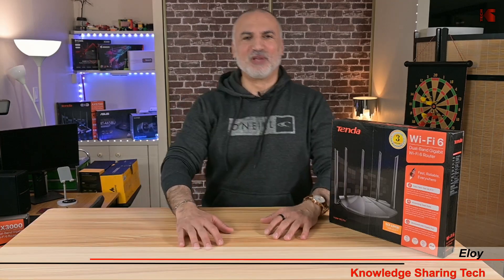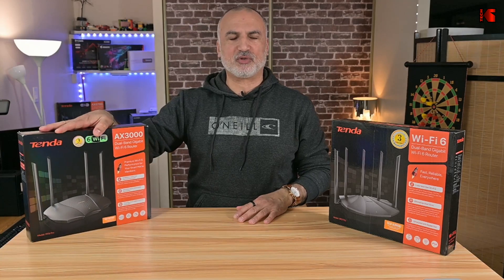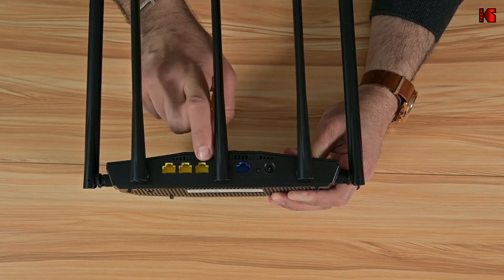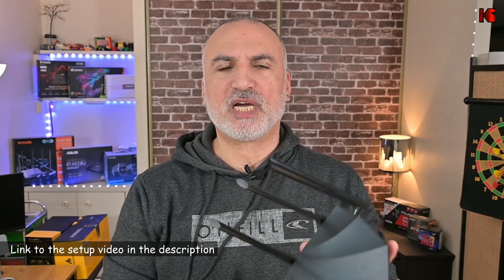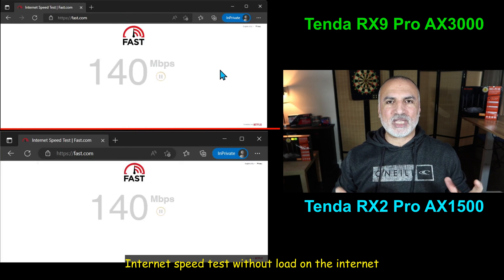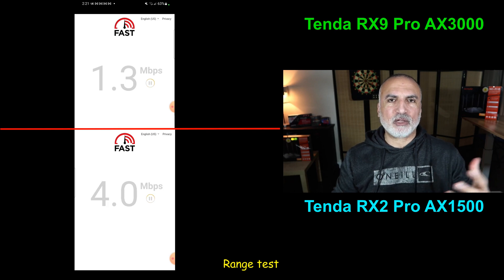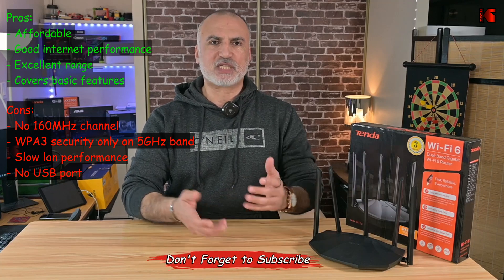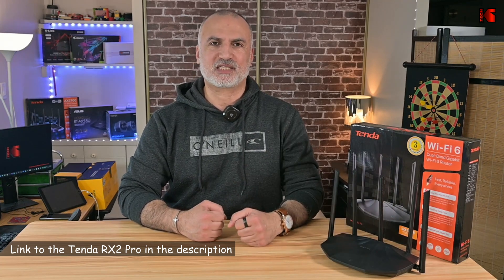WIFI 6 on a budget - Tenda RX2 Pro review, speed and range test - Affordable WIFI 6 router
How does the Tenda RX2 Pro AX1500 affordable WIFI 6 router compare to the faster RX9 Pro AX3000 WIFI 6 router?
Tenda RX2 Pro on Amazon
Tenda RX9 Pro on Amazon

00:00 Intro & video topics
01:20 Quick unboxing
01:36 Ports & controls
02:02 Specs
03:08 Speed test
04:28 Range test
04:54 Pros & cons
05:39 Do I recommend it?